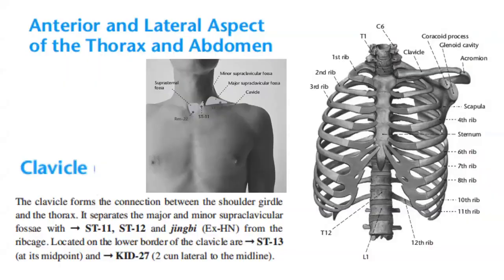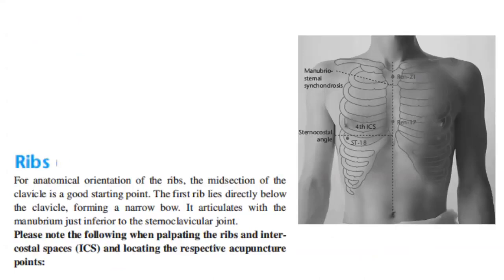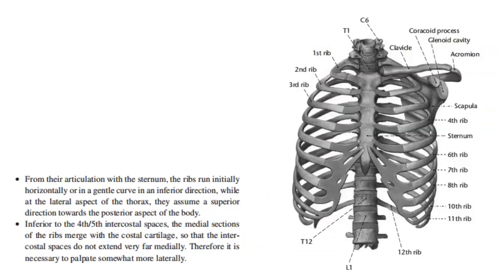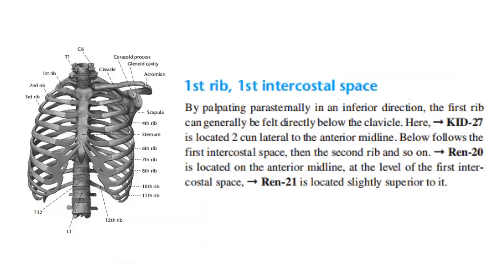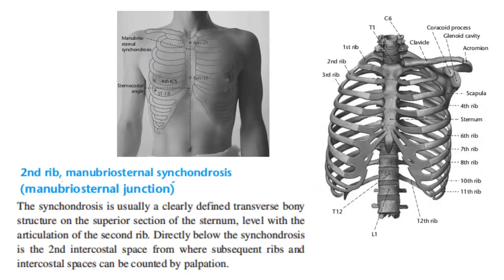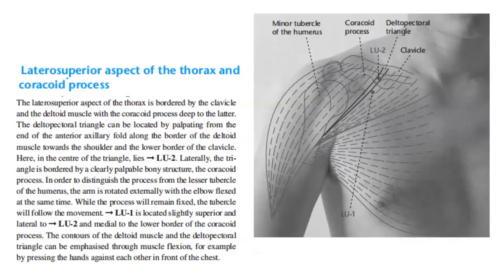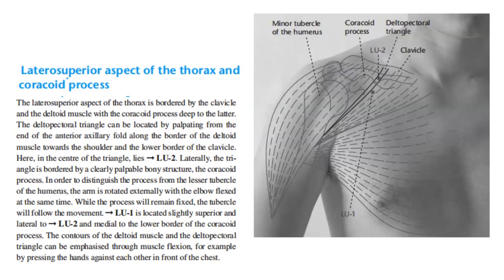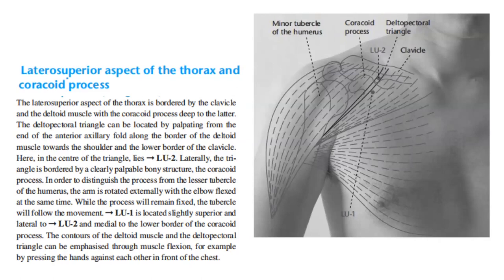THORAX AND ABDOMEN LOCATION METHODS AND CUN MEASUREMENTS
The chest, properly called the thorax, is the superior part of the trunk located between the neck and abdomen. It consists of several components:

Thoracic wall
Several cavities
Neurovasculature and lymphatics
Internal organs
Breasts

The abdomen (colloquially called the belly, tummy, midriff, tucky or stomach) is the part of the body between the thorax (chest) and pelvis. The abdomen is the front part of the abdominal segment of the torso. The area occupied by the abdomen is called the abdominal cavity.

In humans, the abdomen stretches from the thorax at the thoracic diaphragm to the pelvis at the pelvic brim. The pelvic brim stretches from the lumbosacral joint (the intervertebral disc between L5 and S1) to the pubic symphysis and is the edge of the pelvic inlet. The space above this inlet and under the thoracic diaphragm is termed the abdominal cavity. The boundary of the abdominal cavity is the abdominal wall in the front and the peritoneal surface at the rear.